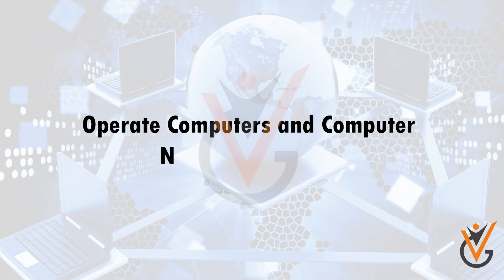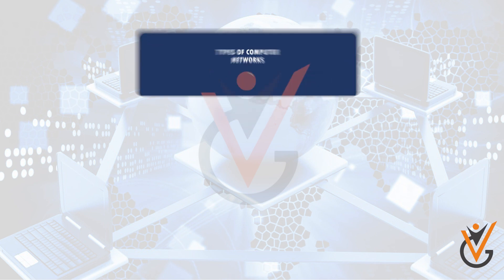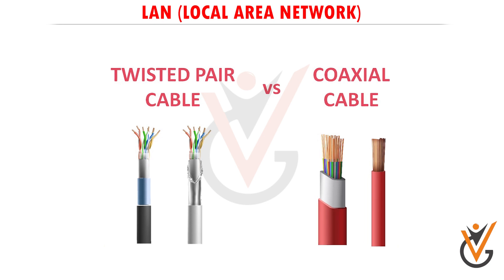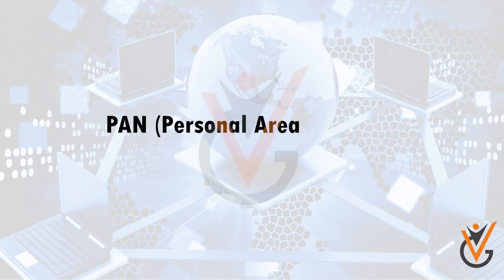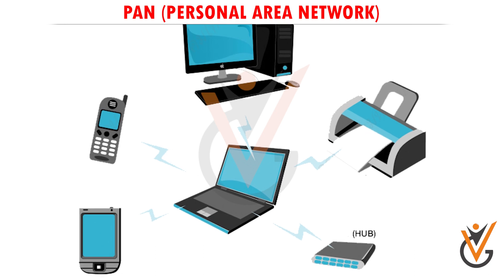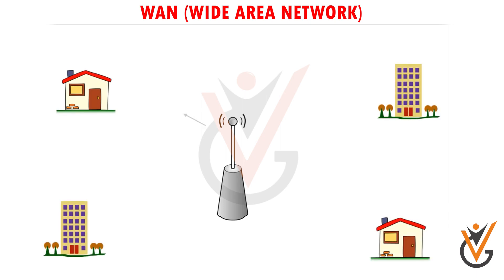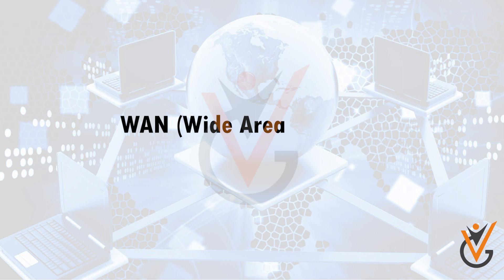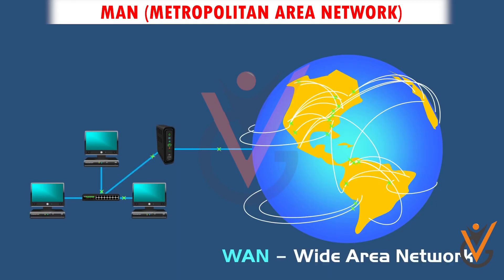Operate Computers and Computer Networks on Ships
Course name:  Operate Computers and Computer Networks on Ships.
Topic Name: Networks